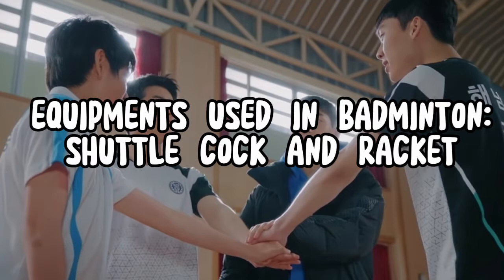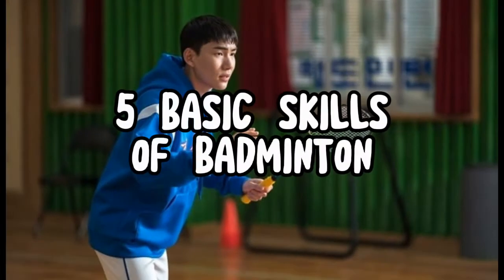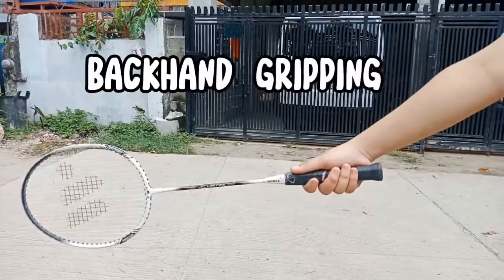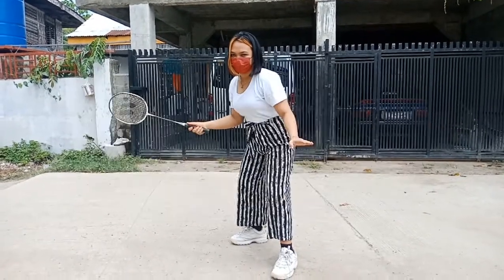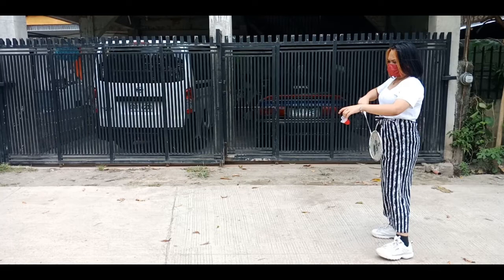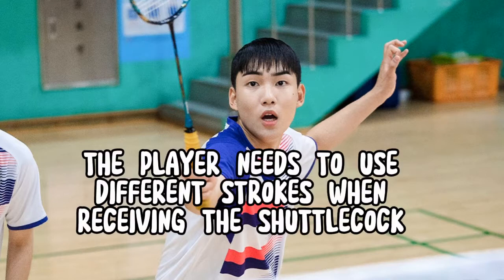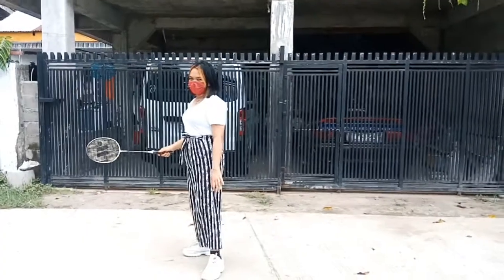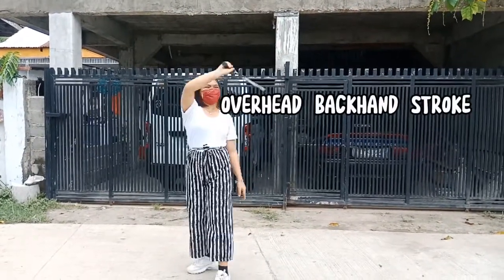BADMINTON| EQUIPMENT AND BASIC SKILLS